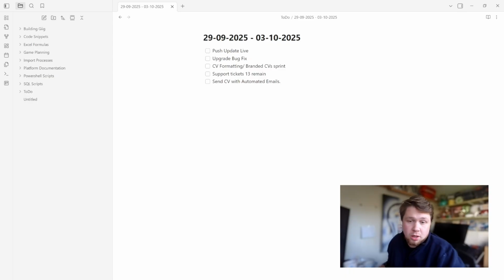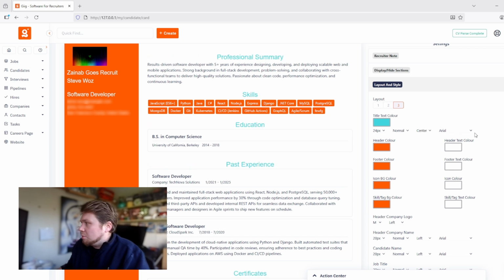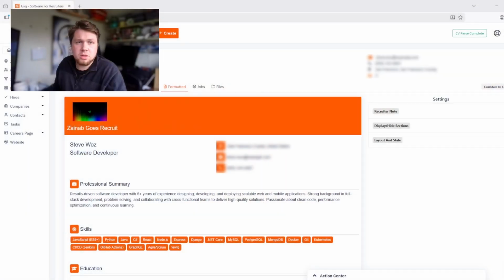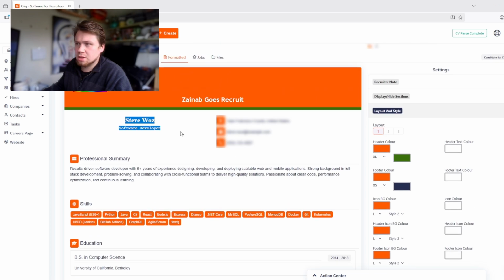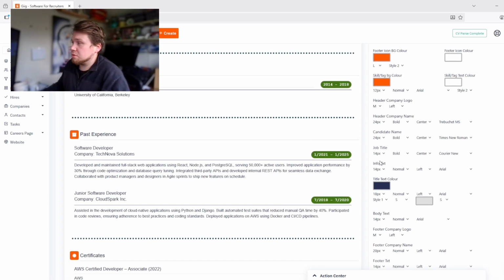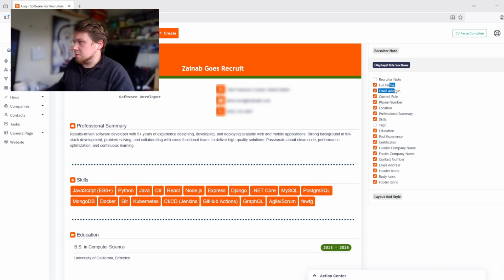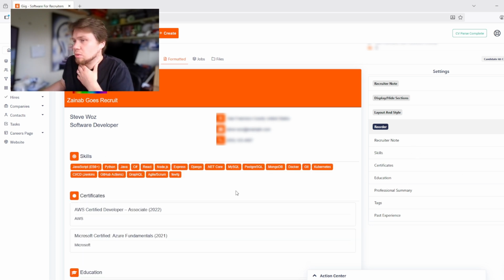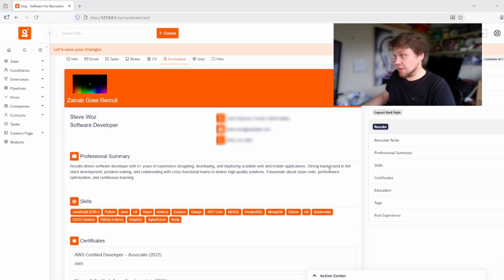Working on the UX of my new feature - Devlog #4 - Building Giig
Follow along this 7 part series as I build a brand new CV Formatting feature for our SaaS product. Giighire is an ATS/CRM for small recruitment agencies which we have been building for a few years, we are trying to build out features as quickly as possible and this CV Formatting feature is a highly requested feature.

Got any questions then please leave a comment and I will try my best to respond, start your comment with "Hey James" and ill answer your question in a future video.

Catch up with Luke and Andy on the Giig It A Rest Podcast for your weekly dose of recruitment chat with some of the best guests in the recruitment industry as well as some random conversations for light background noise.